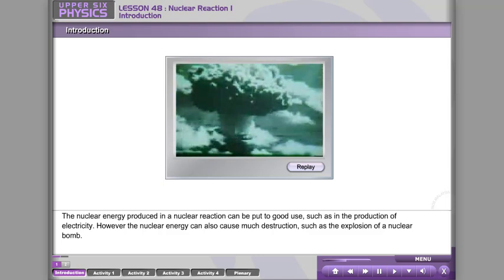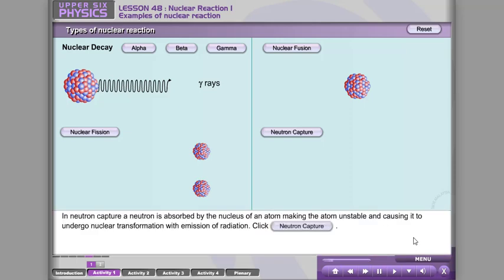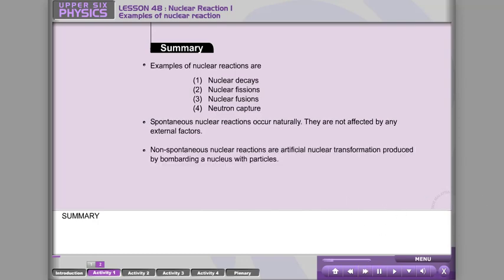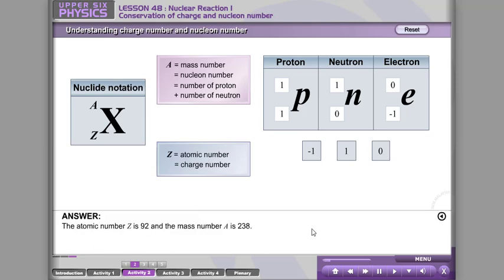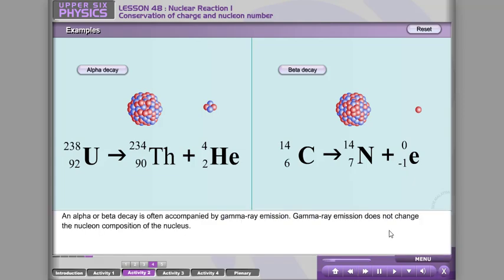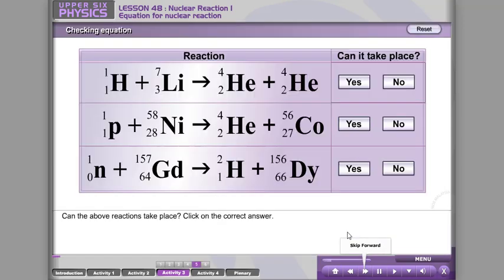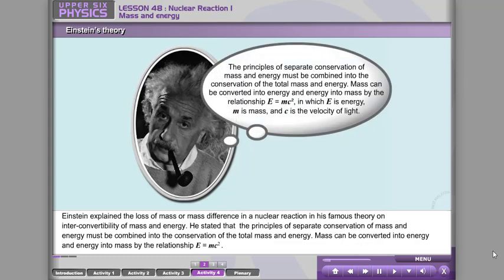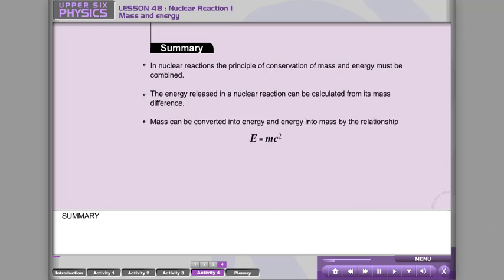25.3 Nuclear Reaction 1